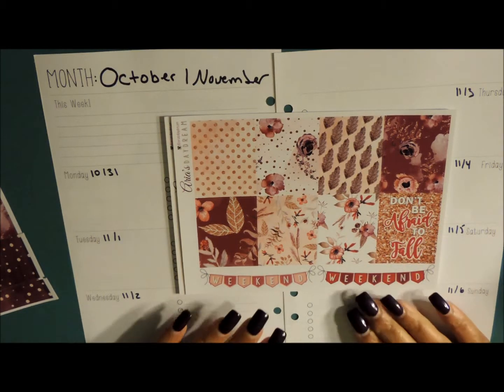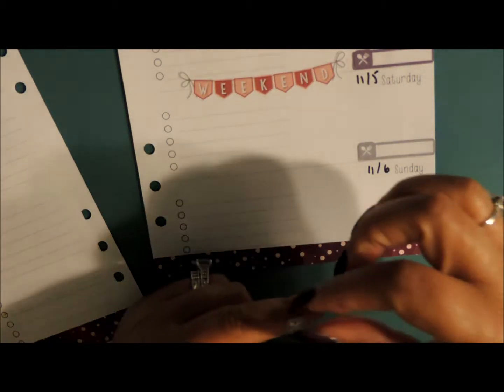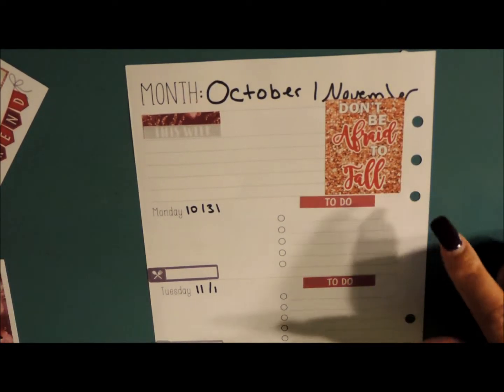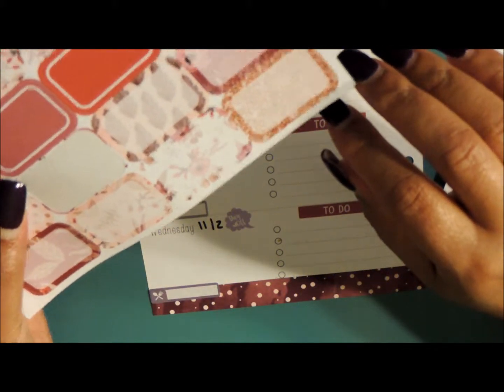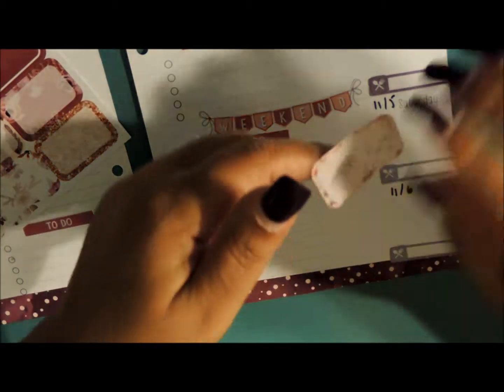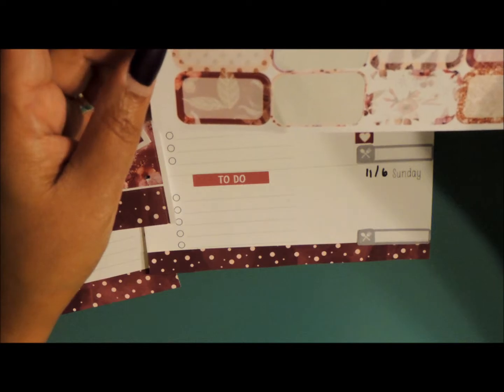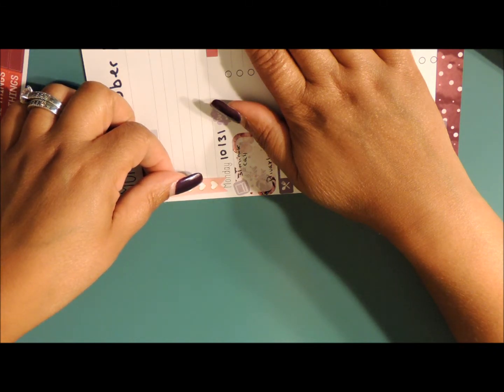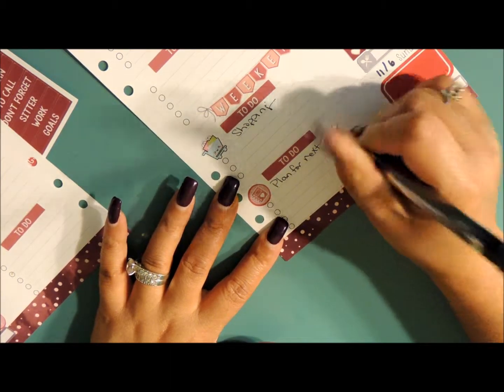A5 Planner Plan with me Week of October 31, ft. Arias Daydream